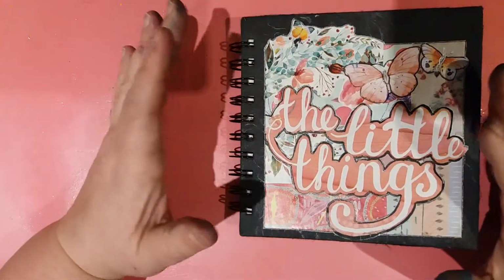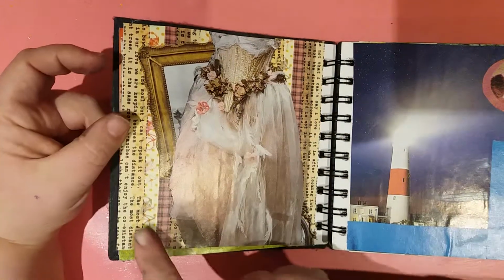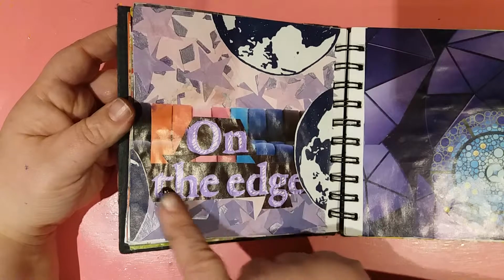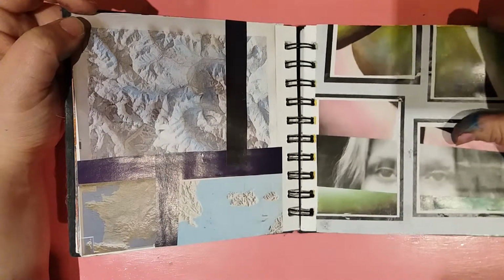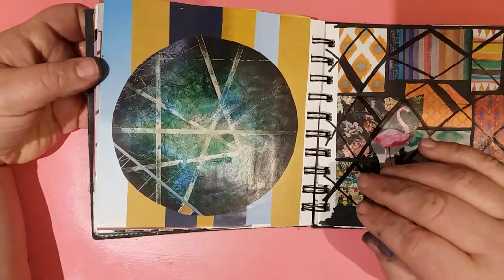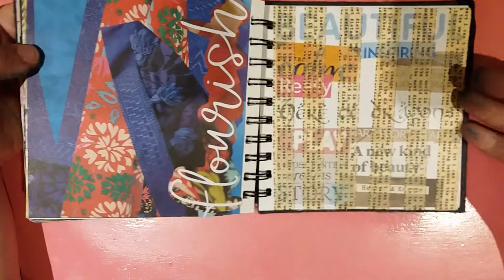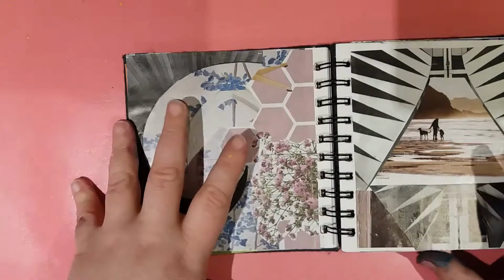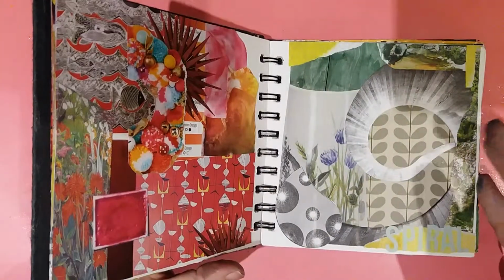Art Journal 1: Glue Book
A flipthrough of my glue book, explaining how I use it and why I use it.